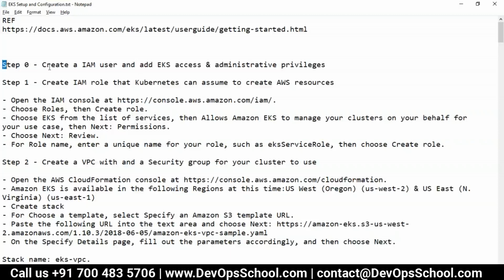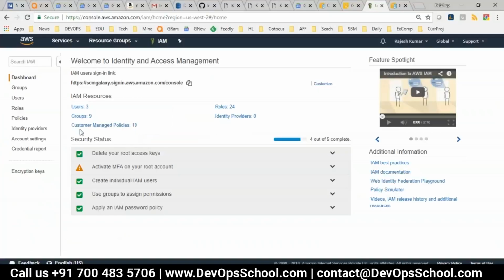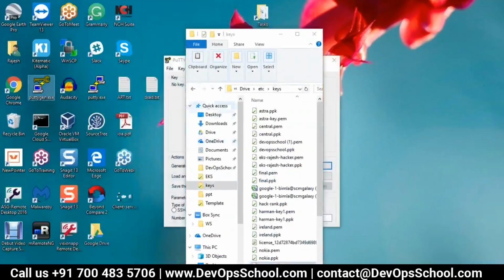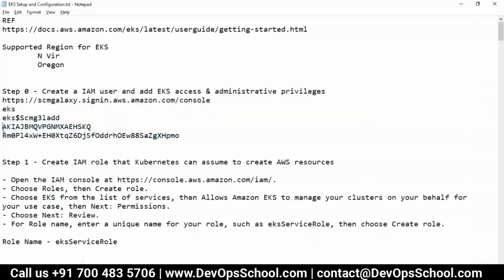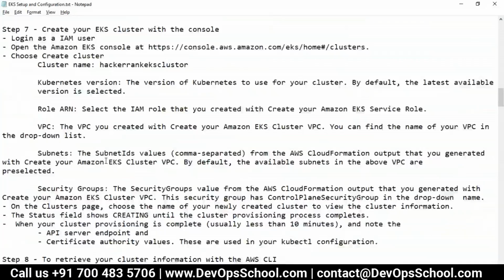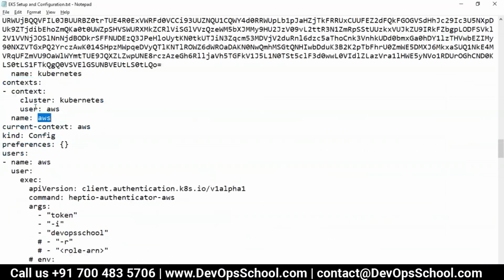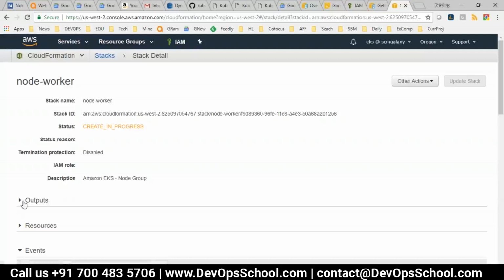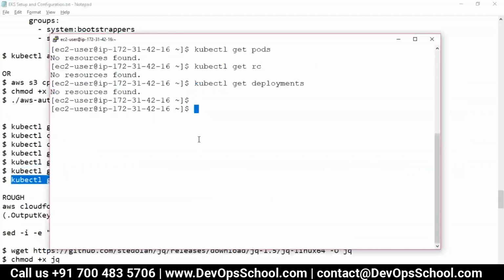Kubernetes Setting up AWS EKS Clustor Step by Step 2019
Kubernetes Fundamental Tutorial for Beginners with Demo 2020 (Eks Cluster Setup )  — By DevOpsSchool

Following are the topics covered in the video:

~  Understanding the Need of Kubernetes
    kube-apiserver
    etcd
    kube-scheduler
    kube-controller-manager
~  Understanding Kubernetes Nodes and its Component
    kubelet
    kube-proxy
    Container Runtime
~  Understanding Kubernetes Addons
    DNS
    Web UI (Dashboard)
    Container Resource Monitoring
    Cluster-level Logging
~  Kubernetes ReplicationContrller Overview
~  Kubernetes Deployment Overview
~  Kubernetes Servcie Overview

FREE Kubernetes Videos Tutorials Reference for

If you want to join our Kubernetes classroom training & workshop OR online (Instructor-led) sessions than checkout the dates